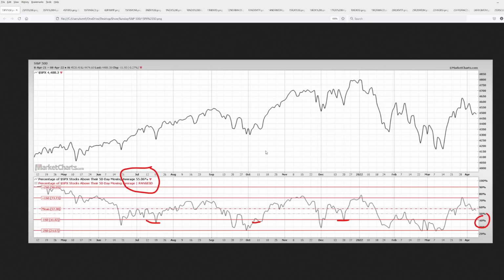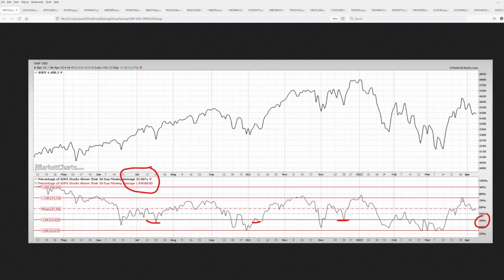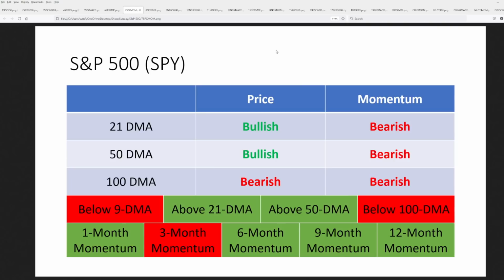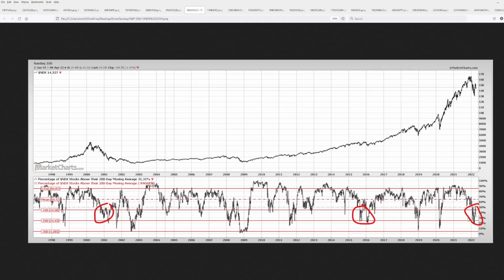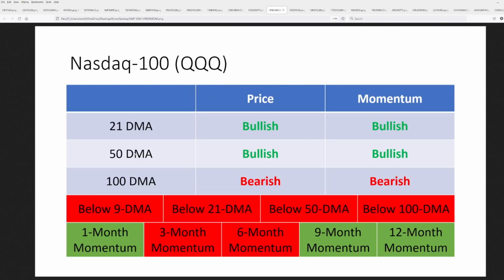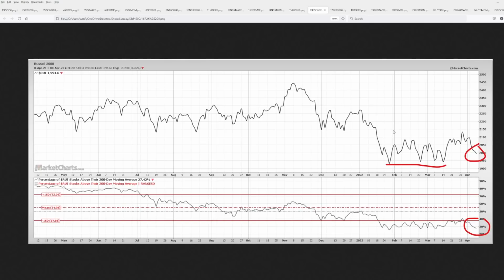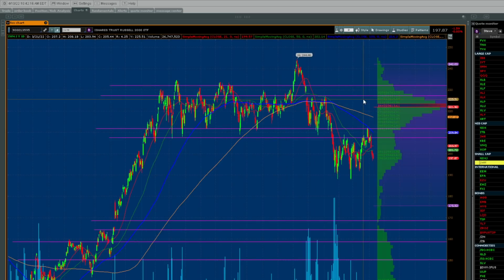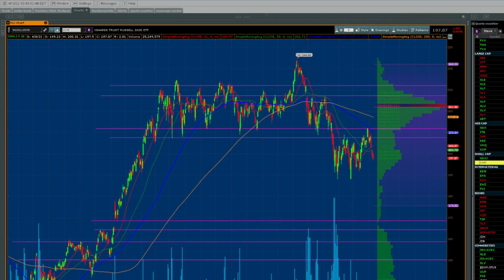S&P 500 Faces Critical Test as Support Needs to Hold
A weekly look at the breadth indicators, technical momentum indicators, volume profile, and the charts for the S&P 500, Nasdaq-100, Russell 2000, and High-Yield or Junk Bonds.